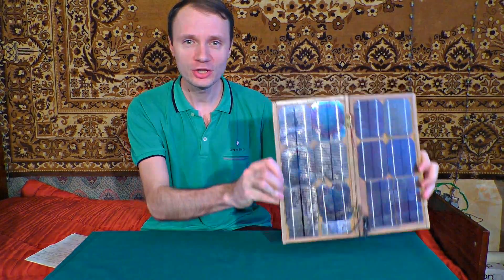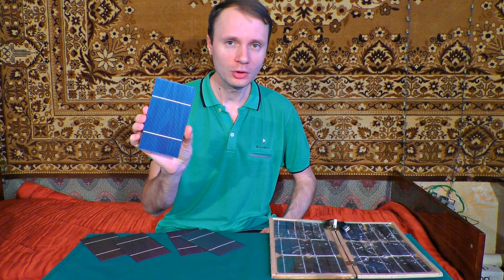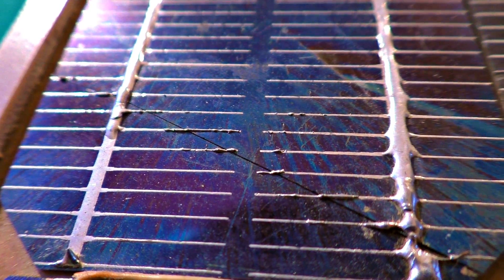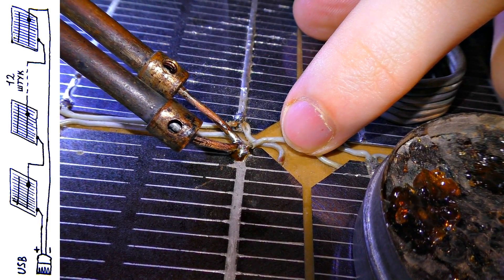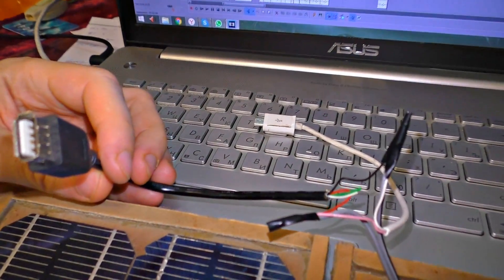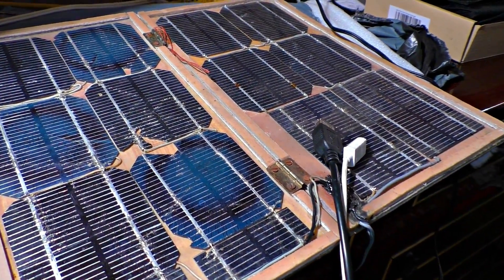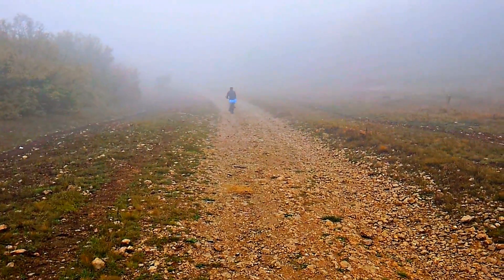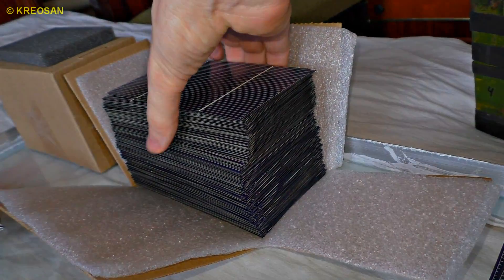Mini Power Plant to Charge Up your Smartphone !